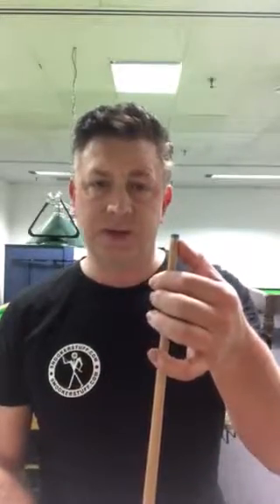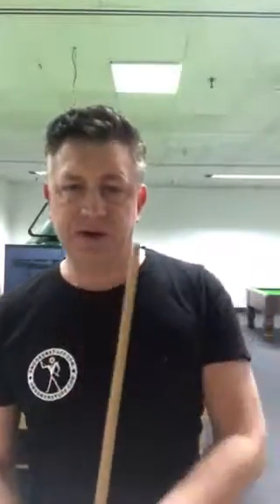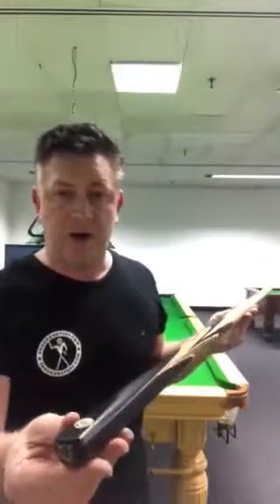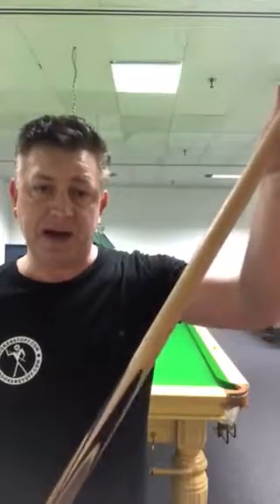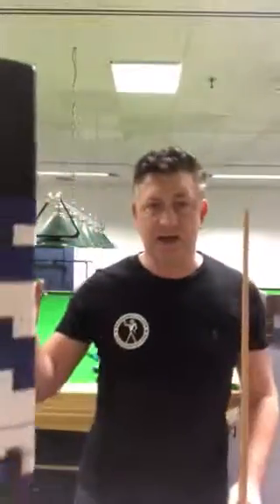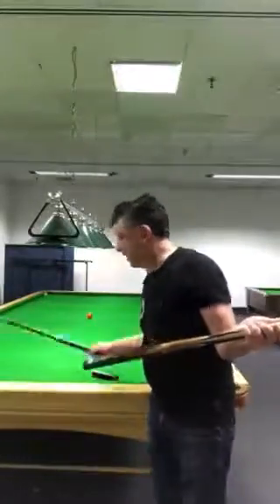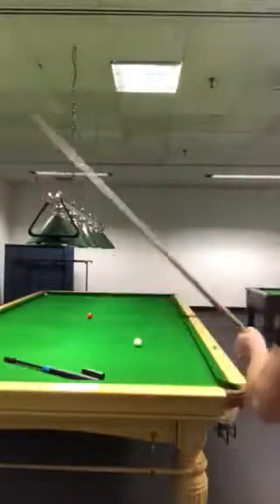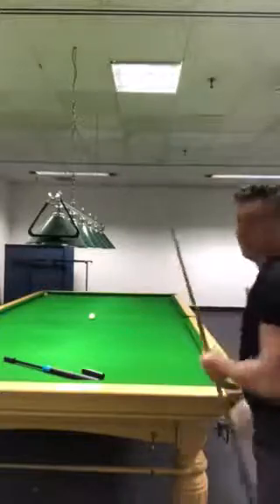Maple one piece snooker cue (Taylor Made)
A maple one piece snooker cue by Taylor Made.
The real hand made snooker cues are made with Maple, Africain Ebony and Sycamore Sold at Snookerstuff.com by Del Smith